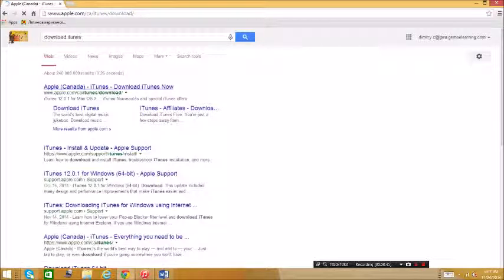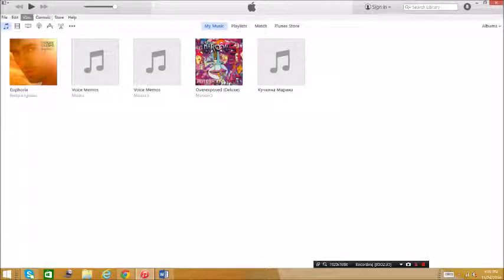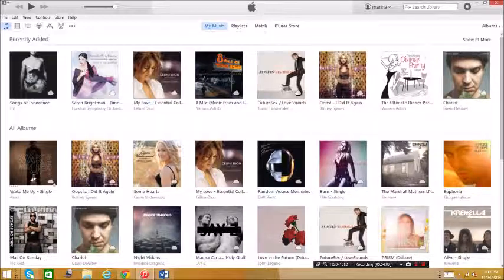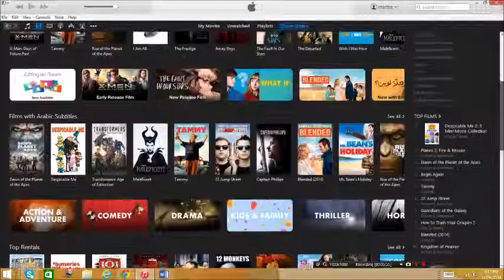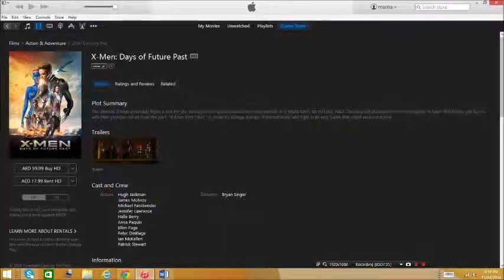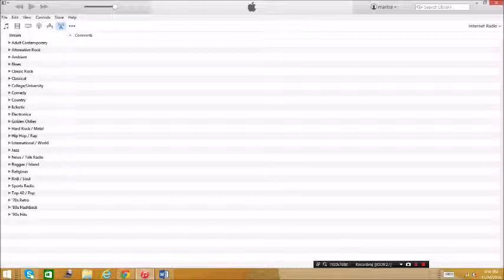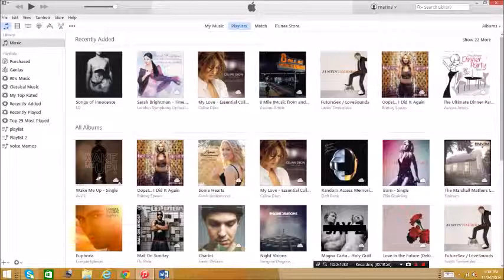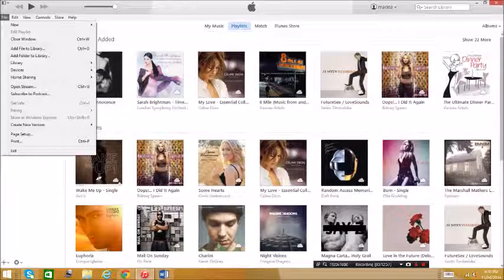My Movie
A tutorial for ITunes.
this is the first part of the 3 ITunes tutorial's
Dima Chuguevskiy